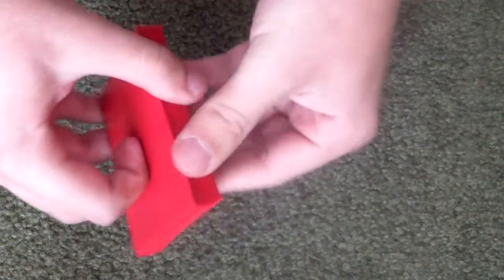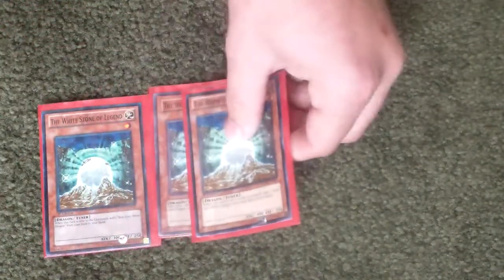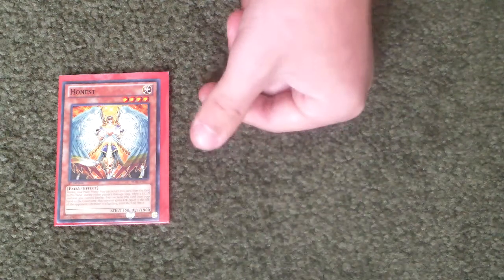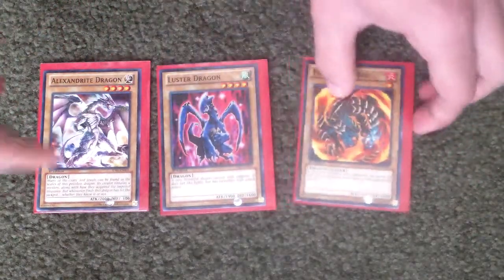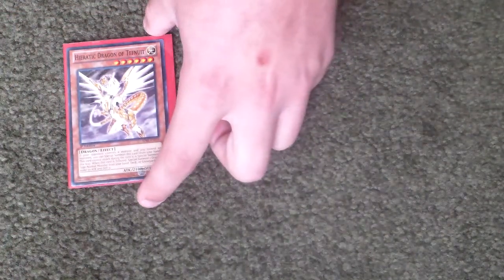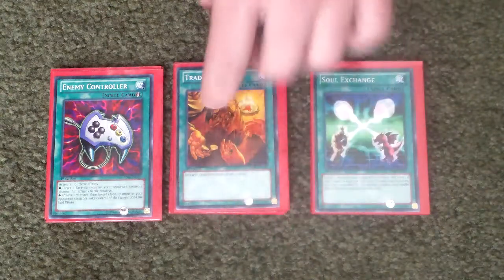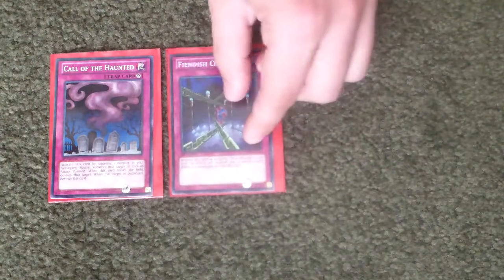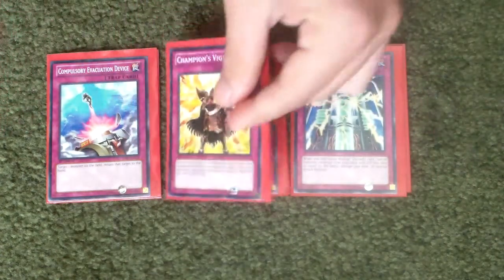Yugioh Blue Eyes deck profile return to Galactic Gods challenge